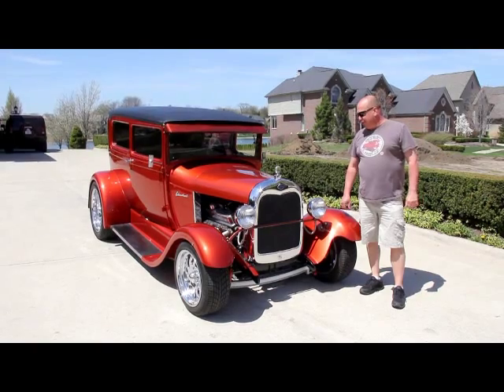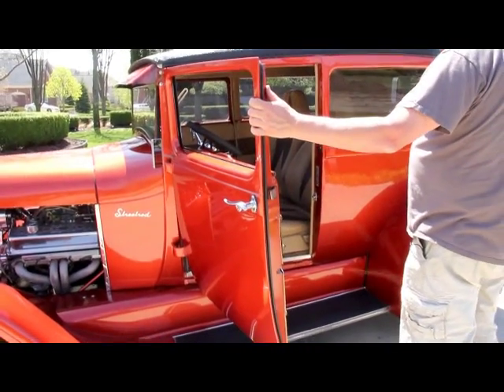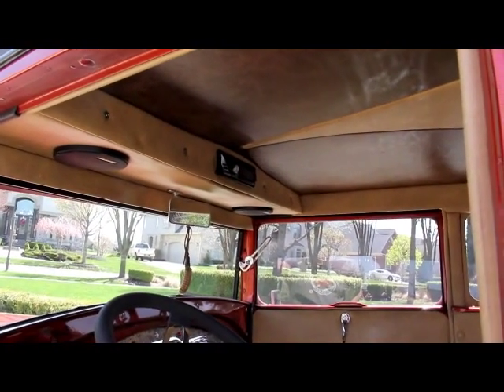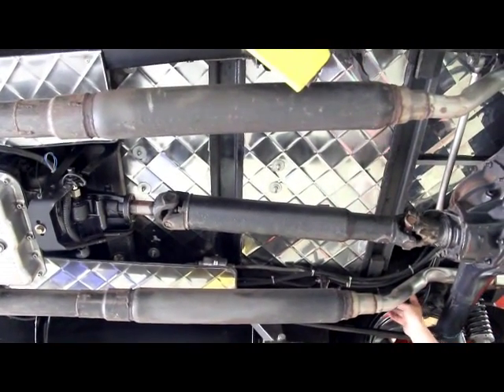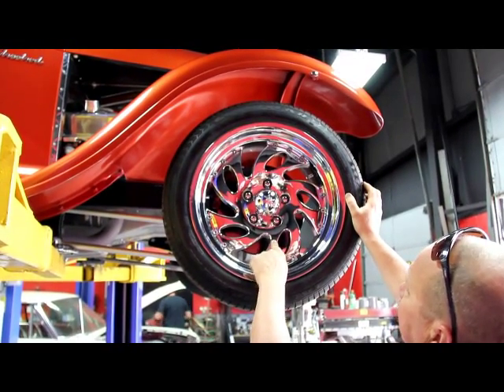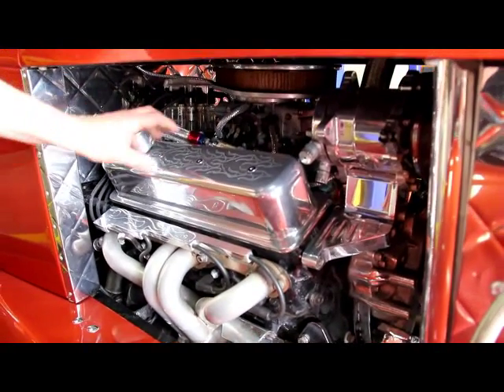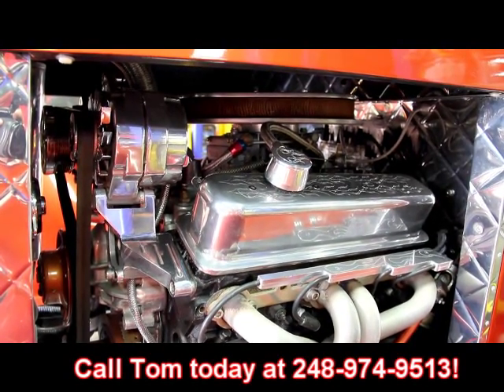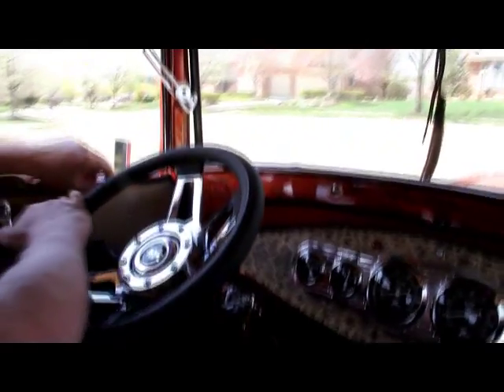1929 Ford Street Rod Classic Muscle Car for Sale in MI Vanguard Motor Sales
1929 Ford 2 Door Sedan

History

The Ford Model A of 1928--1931 was the second huge success for the Ford Motor Company, after its predecessor, the Model T. First produced on October 20, 1927, but not sold until December 2, it replaced the venerable Model T, which had been produced for 18 years.

The Model A came in a wide variety of styles: Coupe (Standard and Deluxe), Business Coupe, Sport Coupe, Roadster Coupe (Standard and Deluxe), Convertible Cabriolet, Convertible Sedan, Phaeton (Standard and Deluxe), Tudor Sedan (Standard and Deluxe), Town Car, Fordor (2-window) (Standard and Deluxe), Fordor (3-window) (Standard and Deluxe), Victoria, Station Wagon, Taxicab, Truck, and Commercial.

The Model A was produced through 1931. When production ended in March, 1932, there were 4,849,340. Model As made in all styles.

VIN 0KY12244

The previous owner of this beautiful street rod bought the car out of Tennessee in 2004. He had it professionally finished and painted in 2005 with the rest of the restoration through 2008. This is a Street Rod for both driving and show.

Mechanics

350ci 350hp Chevy Motor with 4 Bolt Main

700R4 Chevy Turbo Transmission with Cooler

Billet Trans Pan, Torque Converter Cover and Oil Pan

Unisteer Steering Box and Link, Eliminates Bump Steer

9" Ford Rear End

Disc Brakes All Around

Dual Master Cylinder with Proportioning Valve and Metering Valves

Dual Exhaust with Glasspack Mufflers

Billet Valve Covers with Etched Flames

Newer Style Heads with Center Bolt

Billet Wire Ways with Etched Flames

Polished Aluminum Intake

Holley 4bbl Carb with Electric Choke and Vacuum Secondaries

Chrome Electric Fan with 180 Auto Thermostat

Chrome, One Wire Alternator

Aluminum Radiator

Sandun AC Pump (no AC)

HEI Distributor, Clear Cap

24 Wire Kwik Wire Fuse Box

4 Bar Front and Rear Suspension

4" Dropped Axle

Steel Braded Fuel Line

Coil Over Shocks Rear

Body

2002 Prowler Orange Metallic

Custom Paint on Visor, Matches Interior

Tilt Out Windshield

Steel Body and Running Boards

Fiberglass Fenders and Hood

Back Side of Fiberglass is Smoothed and Painted

4" Chopped Top

TCI Frame

Halogen Headlights with LED Directional Built-In

Stainless Steel Diamond Plate Firewall

Stainless Steel Diamond Plate Floorboards

Stainless Steel Diamond Plate Heat Shields

Goodyear Eagle Tires

Chrome Exteme Alloy Wheels 205/50/16 Front, 275/45/20 Rear

7 Gallon Polished Aluminum Gas Tank

Interior

Real Rattle Snake Skin Dashboard

Idiot Tilt Steering Column

Power Windows

Lokar Shifter with LED Indicator

Dolphin Gauges with Custom Billet Aluminum Surround

Custom Headliner

Custom Seats, Front and Rear

Directional Dome Light

Aftermarket Radio Mounted in Overhead Console, with Speakers

Custom Paint on Dash and Window Trim, Matches Visor

Fuel Pump, Fan, Interior Lights and Overdrive Trans Switches